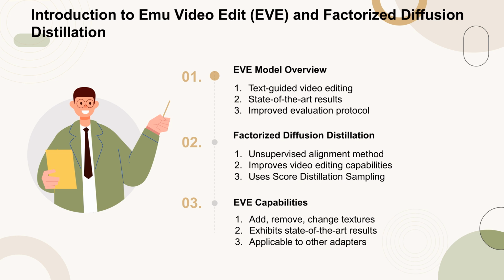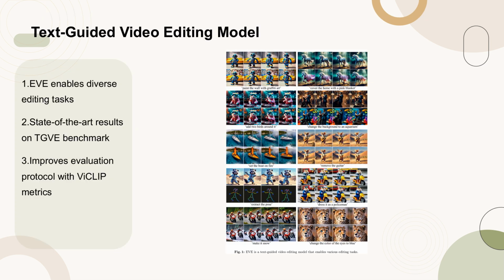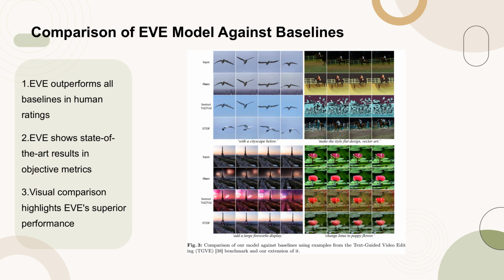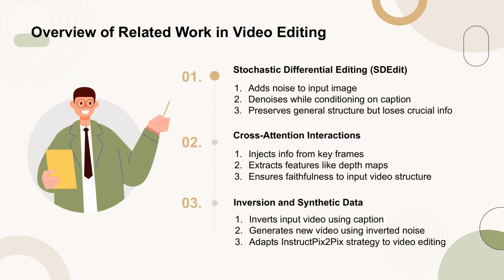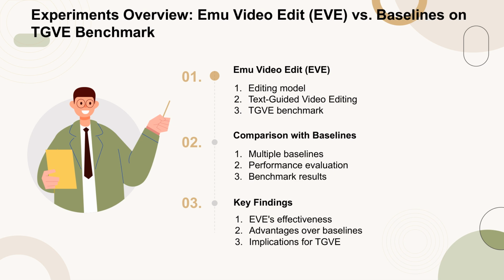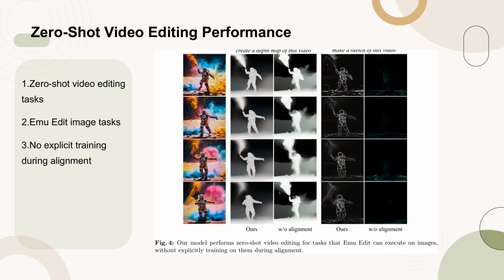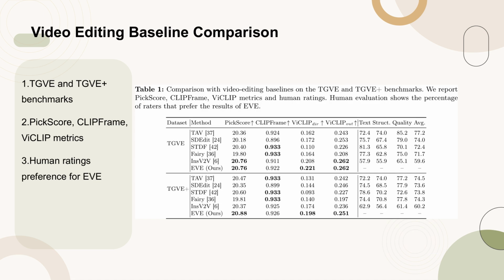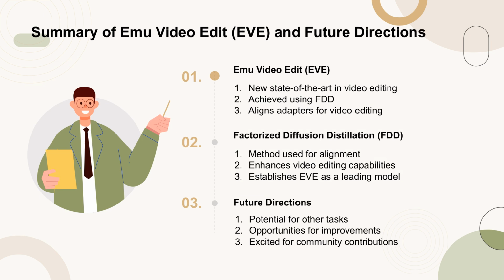[ECCV 2024 Oral][Indepth Reading]Video Editing via Factorized Diffusion Distillation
Title: Video Editing via Factorized Diffusion Distillation

Authors: Uriel Singer, Amit Zohar, Yuval Kirstain, Shelly Sheynin, Adam Polyak, Devi Parikh, Yaniv Taigman

Abstract:
We introduce Emu Video Edit (EVE), a model that establishes a new
state-of-the art in video editing without relying on any supervised video
editing data. To develop EVE we separately train an image editing adapter and a
video generation adapter, and attach both to the same text-to-image model.
Then, to align the adapters towards video editing we introduce a new
unsupervised distillation procedure, Factorized Diffusion Distillation. This
procedure distills knowledge from one or more teachers simultaneously, without
any supervised data. We utilize this procedure to teach EVE to edit videos by
jointly distilling knowledge to (i) precisely edit each individual frame from
the image editing adapter, and (ii) ensure temporal consistency among the
edited frames using the video generation adapter. Finally, to demonstrate the
potential of our approach in unlocking other capabilities, we align additional
combinations of adapters